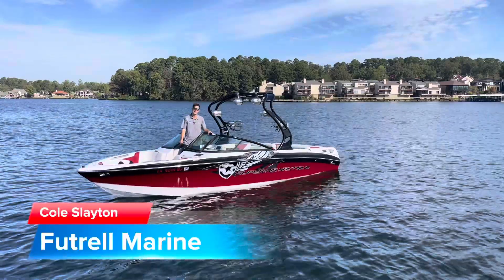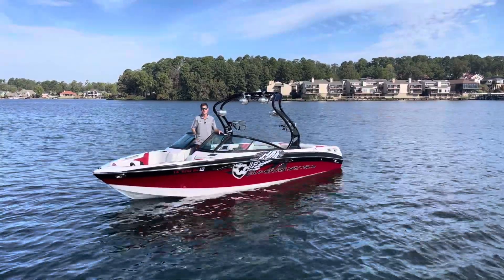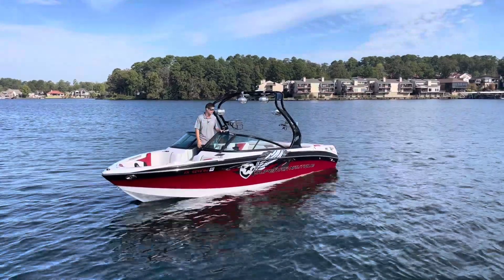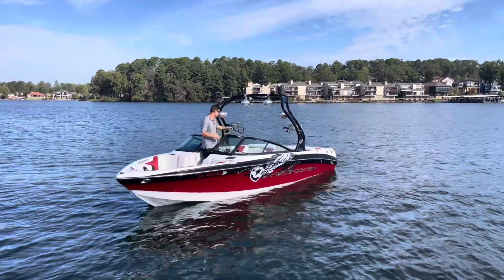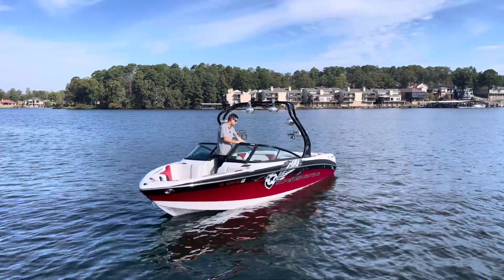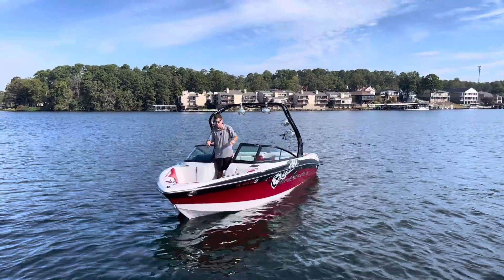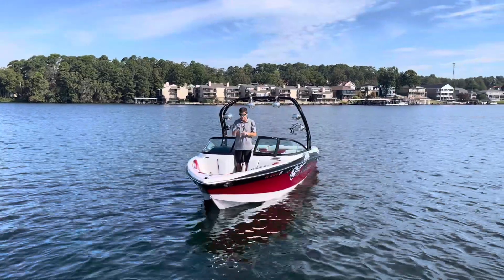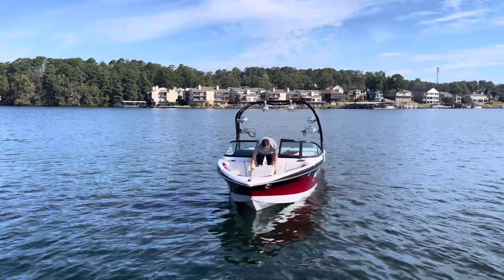Boat of the Week: Nautique Super Air 230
Checkout our Boat of the Week! Capable of holding 16 passengers with seats that can face the rear to watch the action, this boat is perfect for both the wakeboarding pro and beginner. Mention this post for $2,000 off the online price!